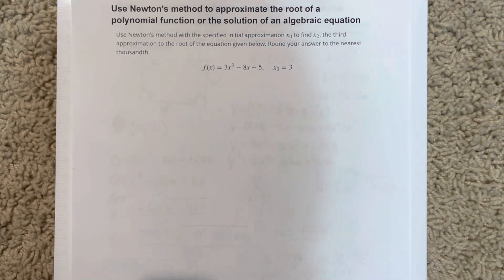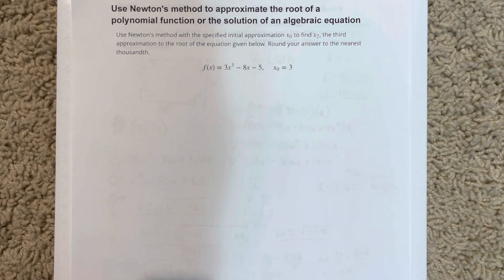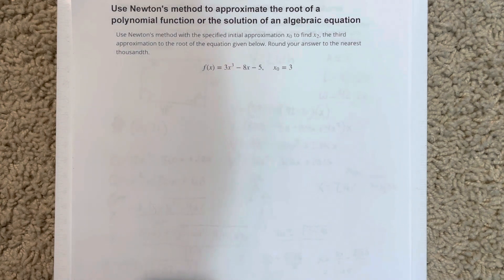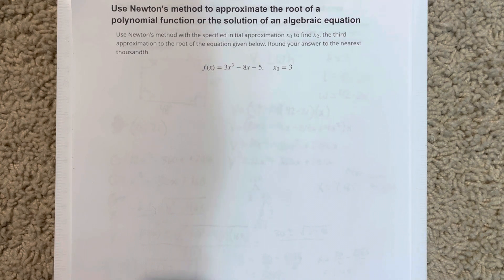Use Newton’s method to approximate the root of a polynomial function or the solution to an equation